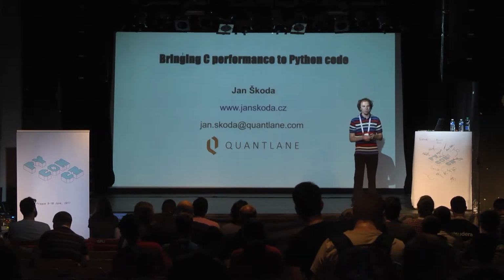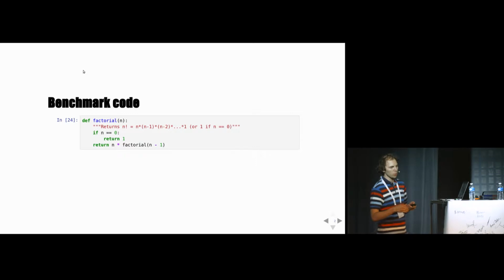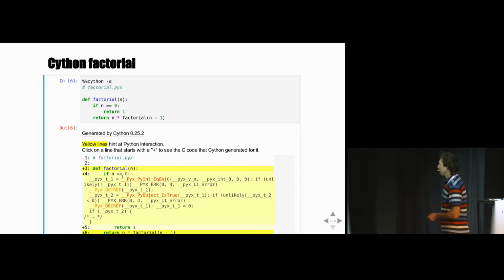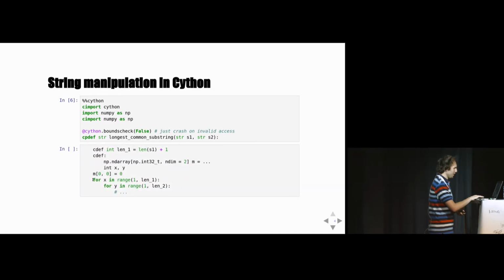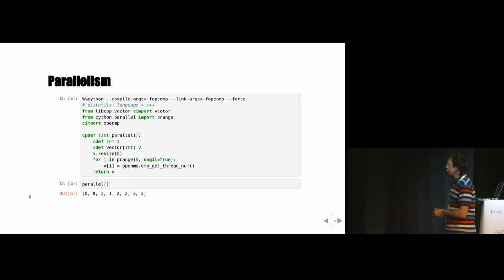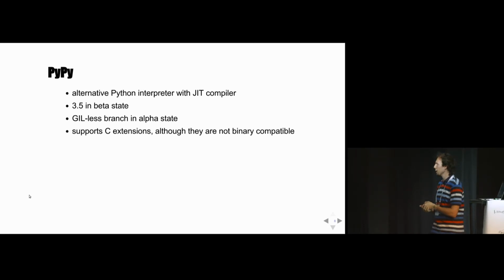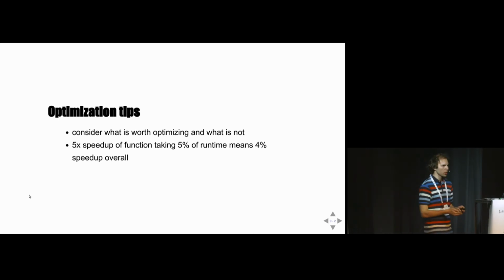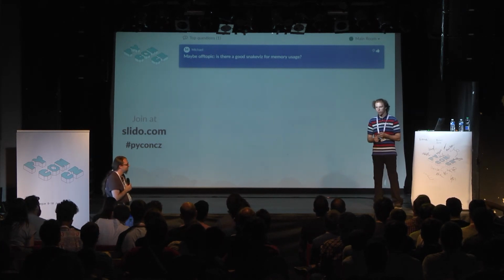Jan Škoda: Bringing C performance to Python code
How to make your code run fast without sacrificing Python advantages? Compiling Python code into C using Cython and Numba JIT compiler. Making a function 100x faster using a single decorator and more.